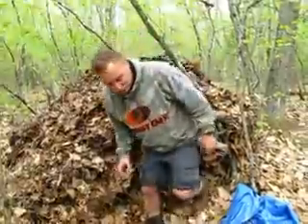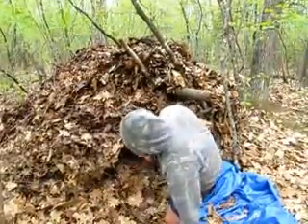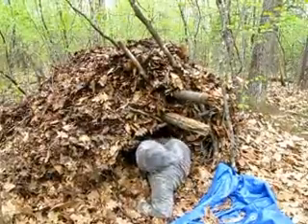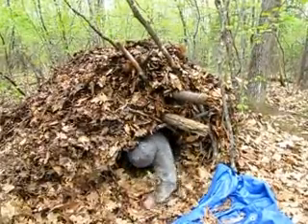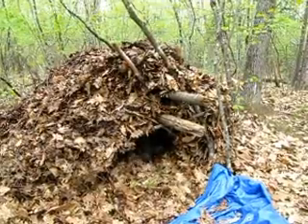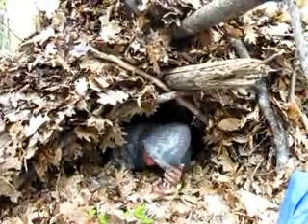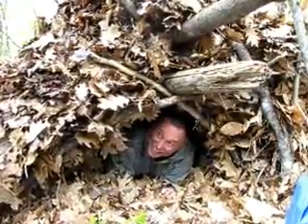Building a debris shelter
Mike Douglas from the Maine Primitive Skills School instructs us on how to build a debris shelter.